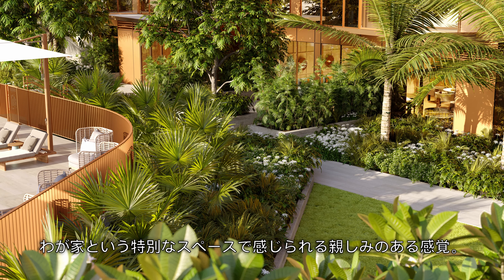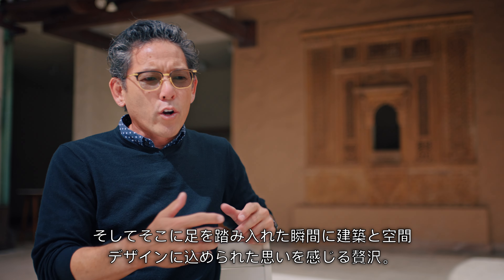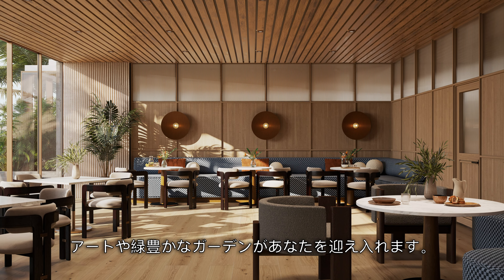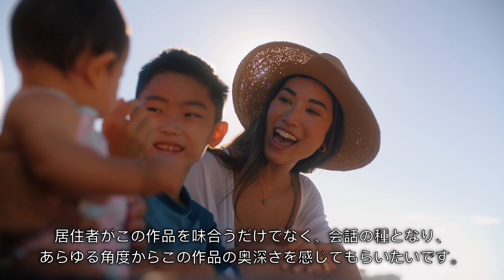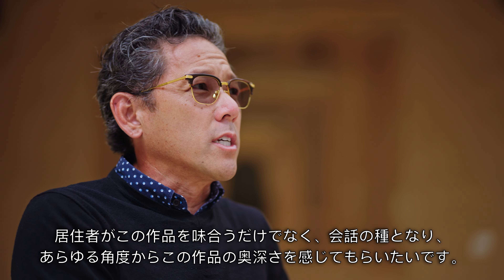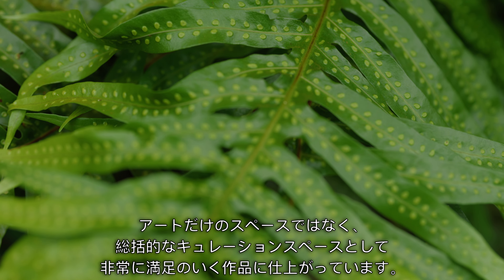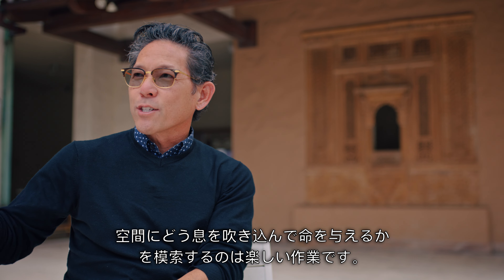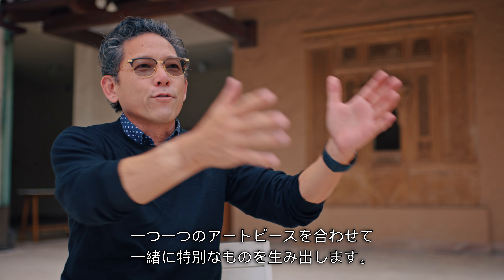Interview with Kelly Sueda (Japanese subtitles)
An internationally renowned art curator and ambassador of Hawai‘i’s creative community, Kelly Sueda understands the power of public art. By situating works from both local and international artists alike in common areas and unexpected spaces, Sueda creates artistic focal points within the property, elevating the everyday living experience of residents.